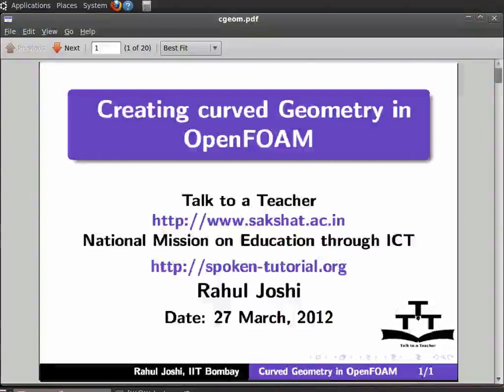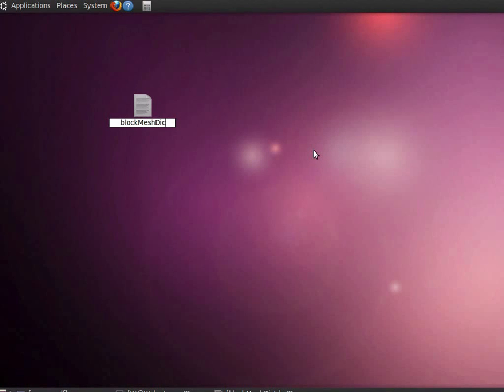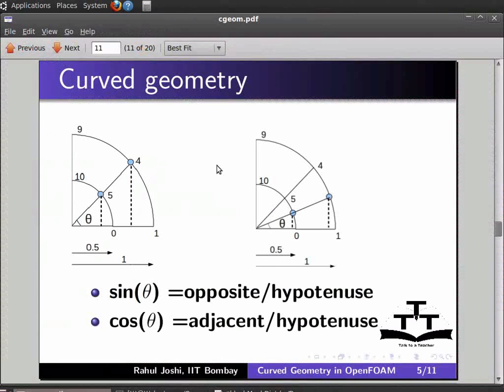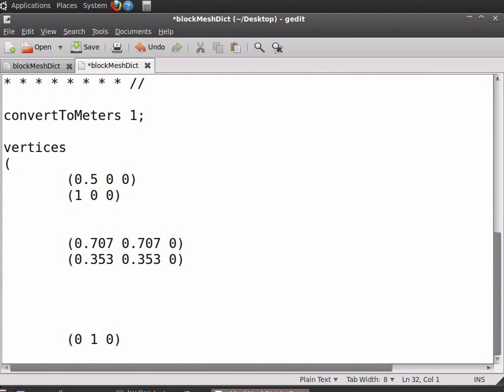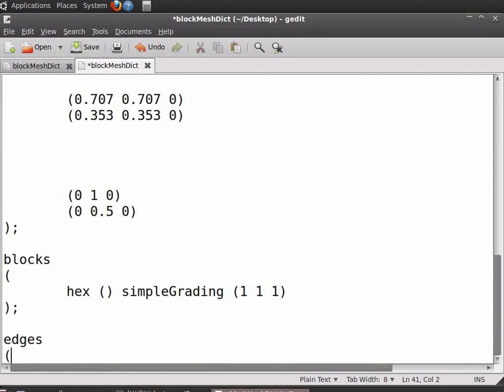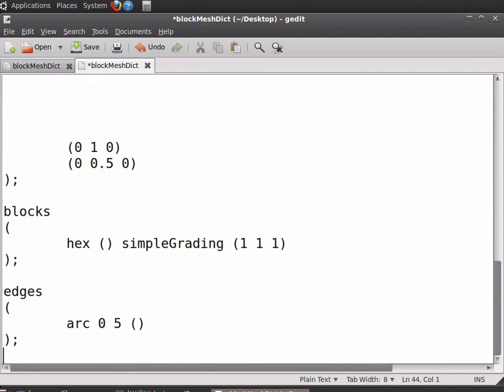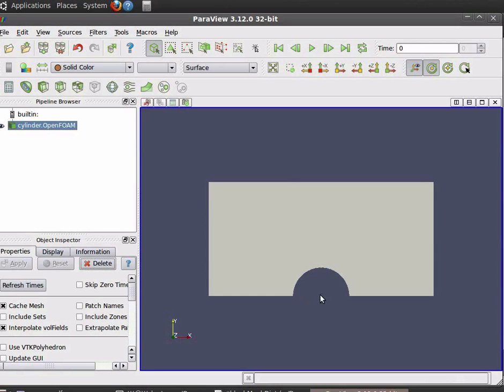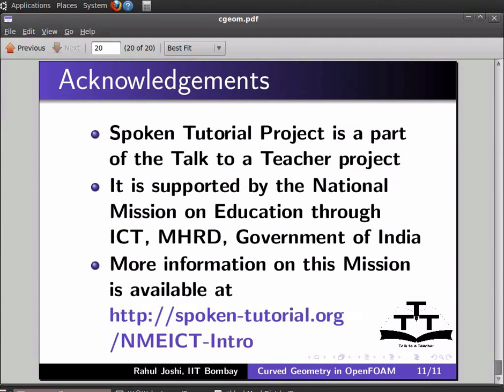Creating curved geometry in OpenFOAM - English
Creating curved geometry in OpenFOAM

    Steps for creating curved geometry
    Example of flow over cylinder
    Breaking the geometry into blocks
    BlockMeshDict file structure
    Arcs for curved geometry
    How to calculate the intermediate point for arc
    Paraview
    WireFrame view